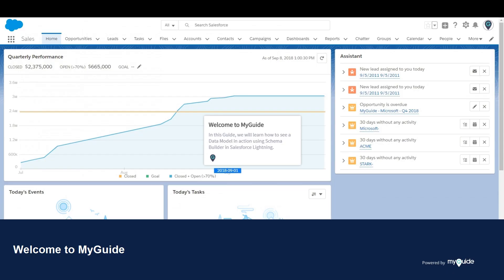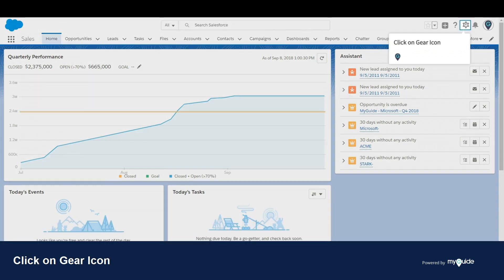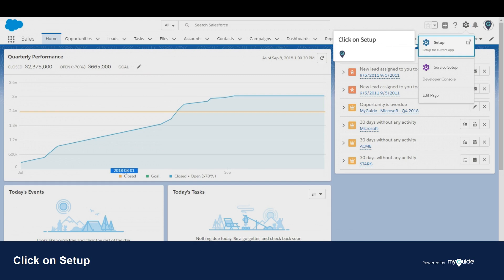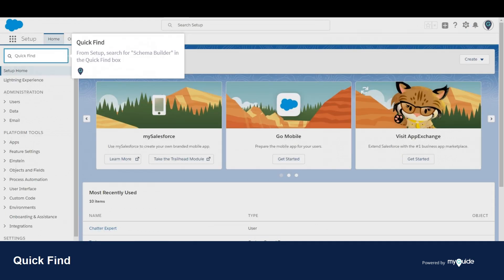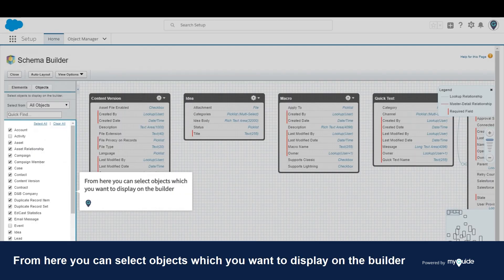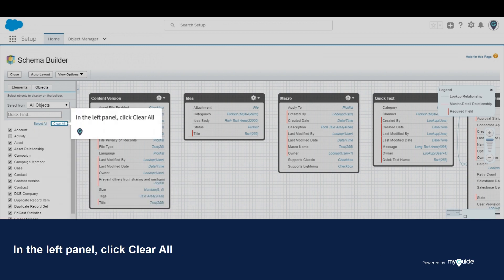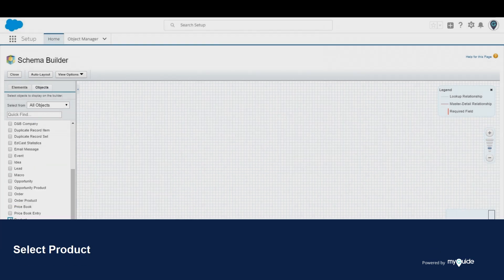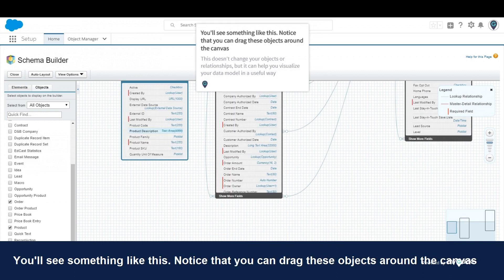How to See Your Data Model in Action using Schema Builder in Salesforce Lightning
1. Welcome to MyGuide
In this Guide, we will learn how to see a Data Model in action using Schema Builder in Salesforce Lightning.

2. Click on Gear Icon

3. Click on Setup

4. Quick Find
From Setup, search for "Schema Builder" in the Quick Find box

5. Click on Schema Builder

6. From here you can select objects which you want to display on the builder

7. In the left panel, click Clear All

8. Select Contact

9. Select Product

10. Select Order

11. Click here to drag object

12. You'll see something like this. Notice that you can drag these objects around the canvas
This doesn’t change your objects or relationships, but it can help you visualize your data model in a useful way